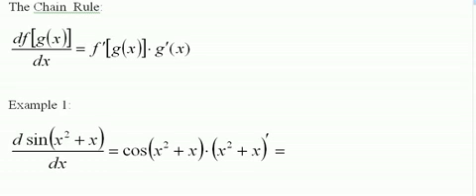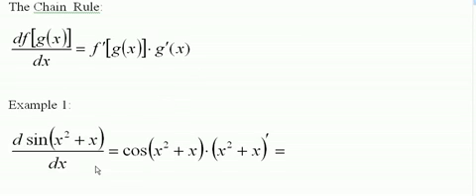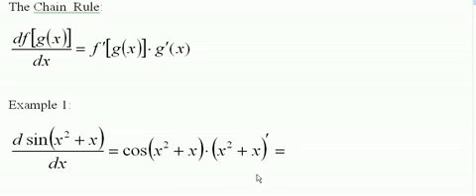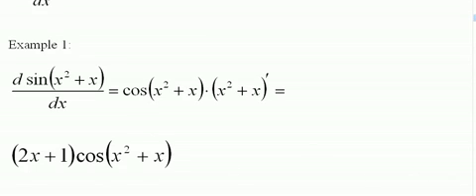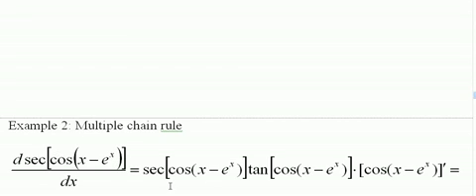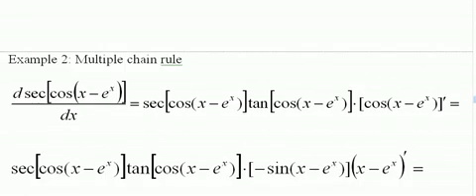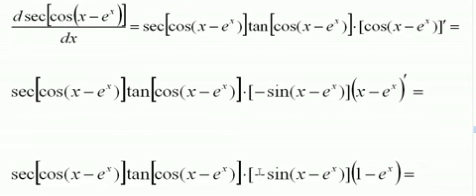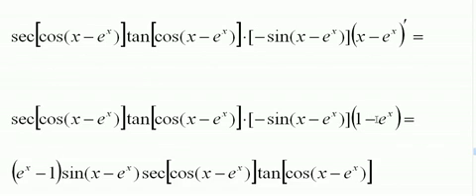Calculus: (15) The Chain Rule, Part 1 شرح مادة الكالكولس